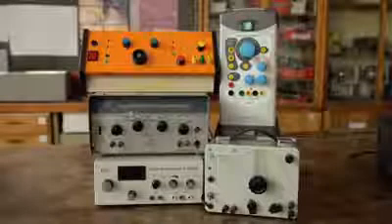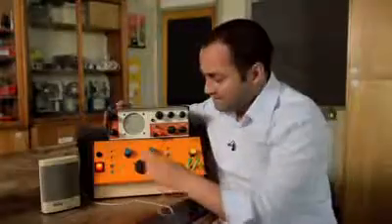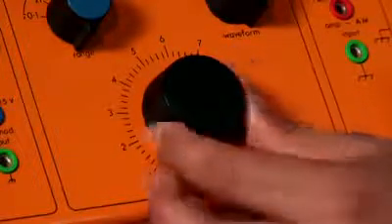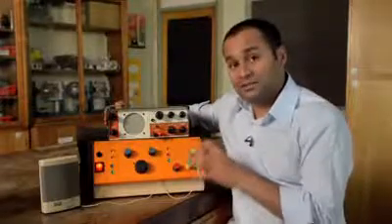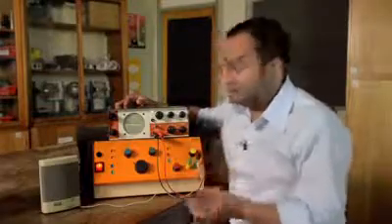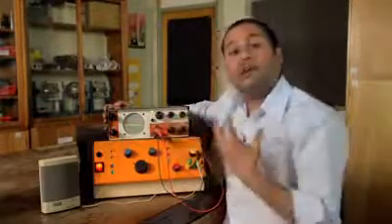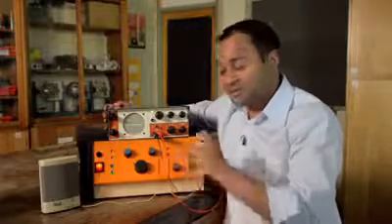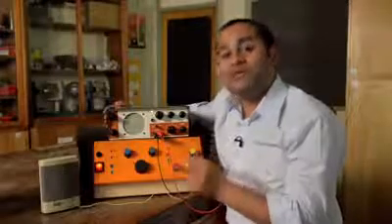Signal generator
Produced by the National STEM Learning Centre and the Institute of Physics, this video demonstrates the use of a signal generator to illustrate waves and sound.

The video shows how features such as frequency, amplitude and waveform can be demonstrated using a loudspeaker and an oscilloscope.